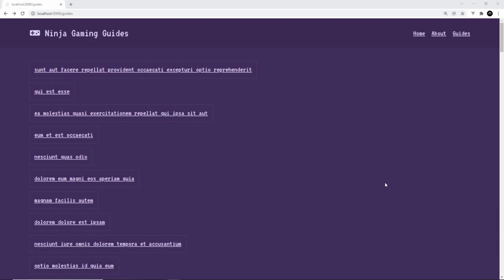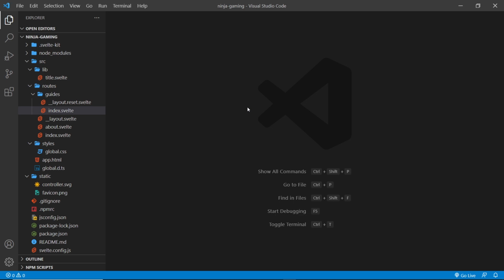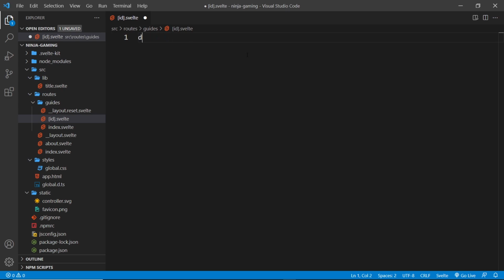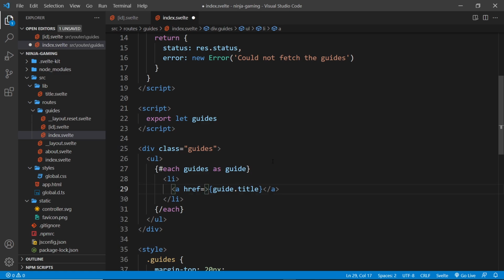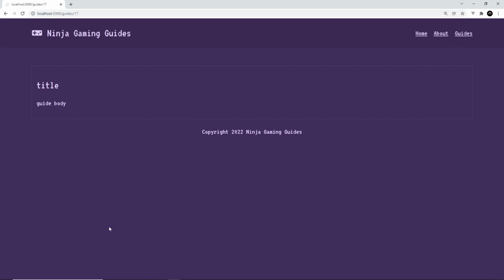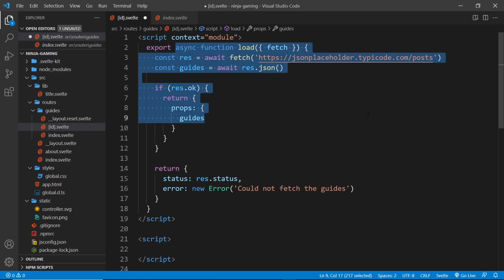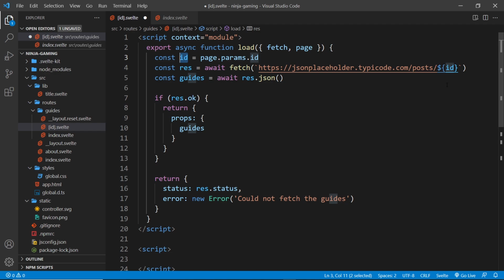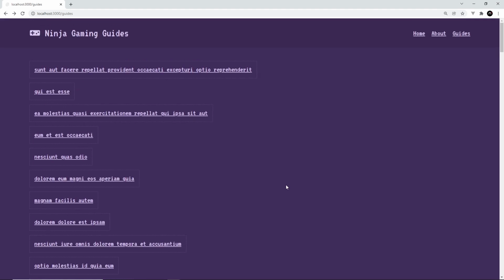SvelteKit Crash Course Tutorial #10 - Dynamic Routes